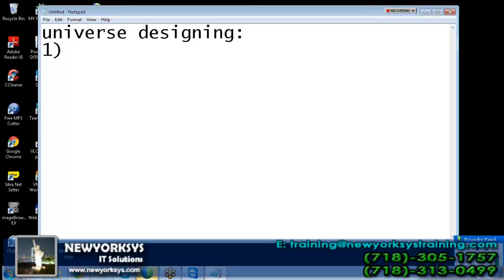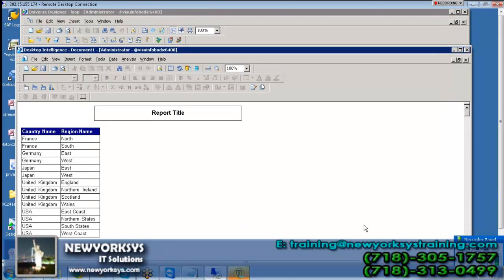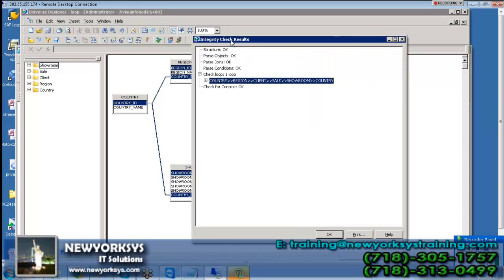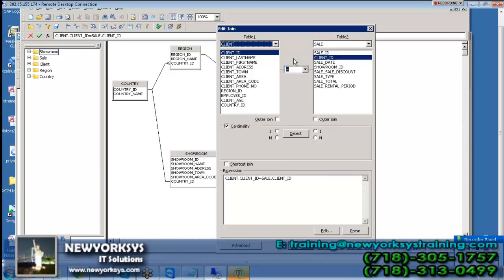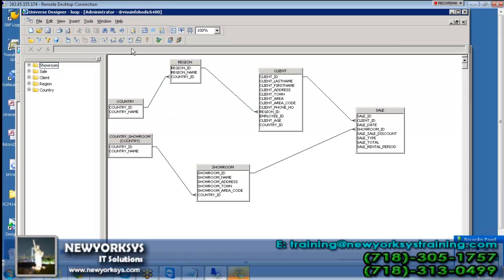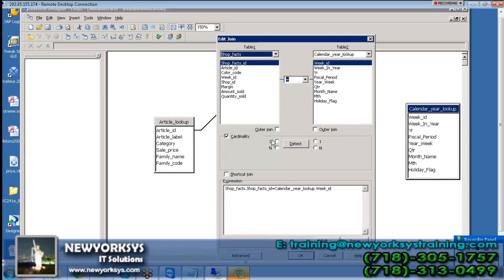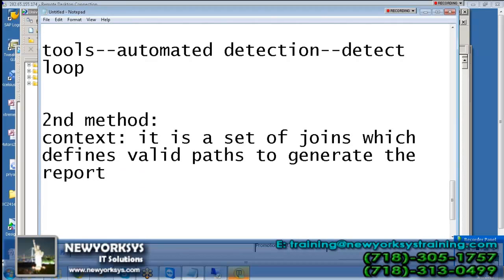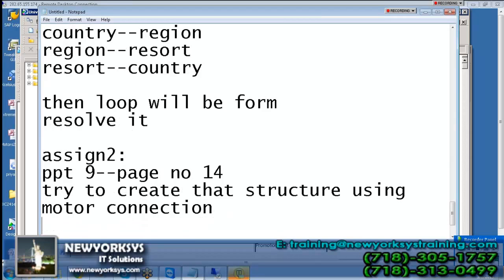SAP BO Online Training Overview - Newyorksys.com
sap bo online training, sap bo online training, sap bo online training, sap bo training, bo course, bo training, bo classes, training and placement in usa, sap bo training videos.